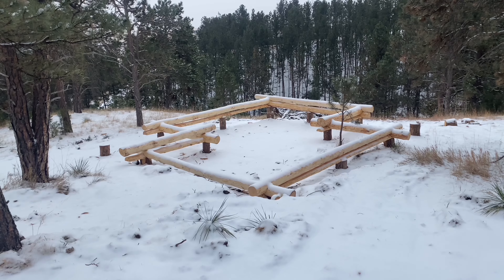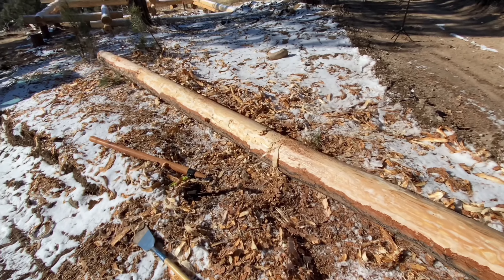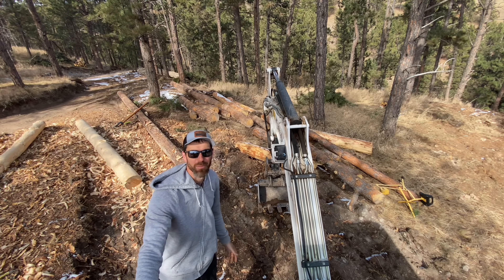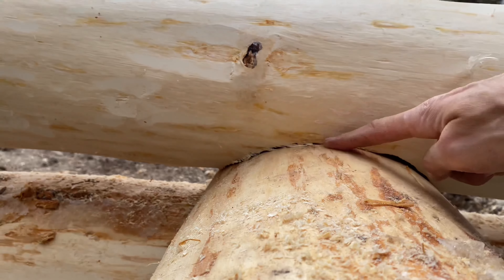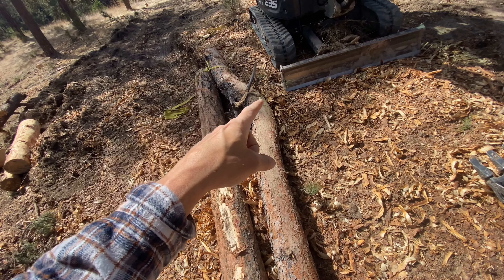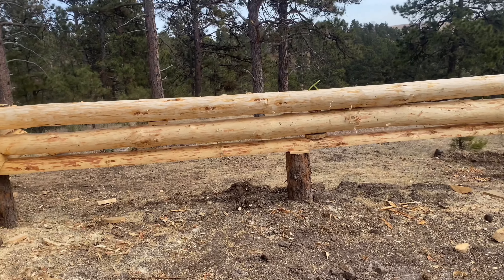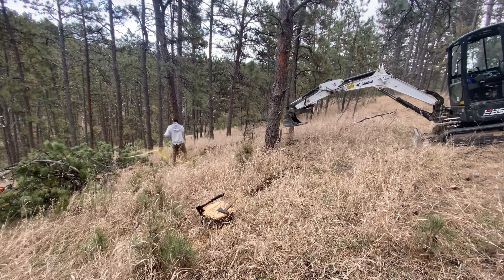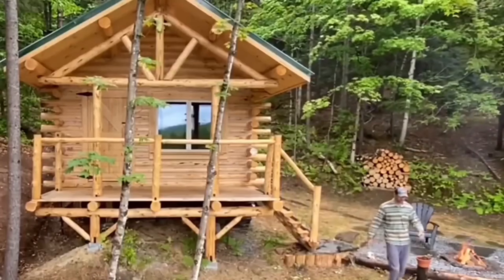Log Cabin Build- Things do not always go as planned! Episode 4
Things don’t always go as planned as you will see in this video, but a little progress throughout the week is better than nothing!

For my second log cabin build, I am going with the chink style cabin, with logs a little bigger than my first build.